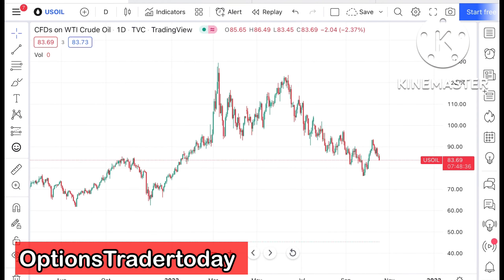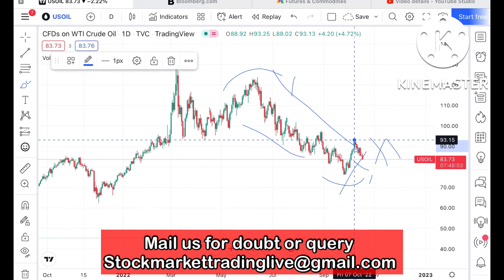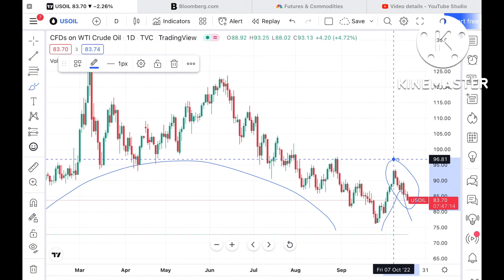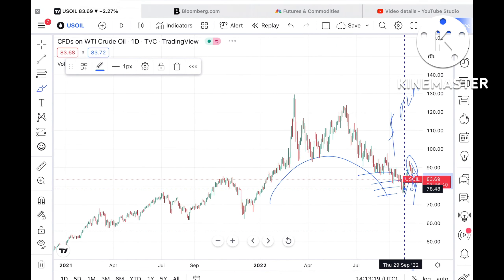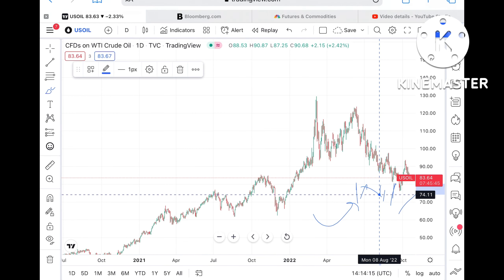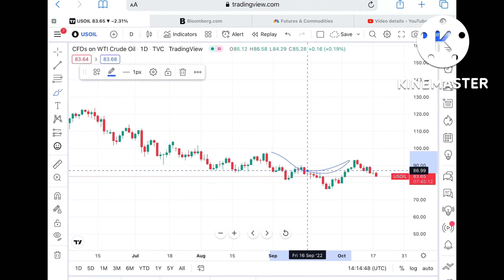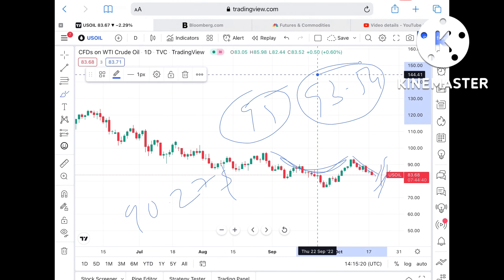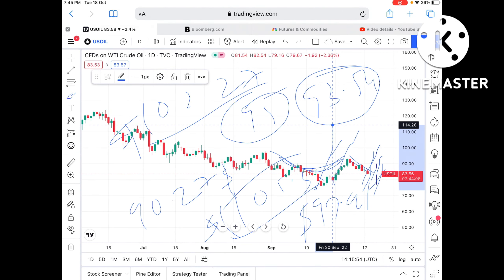Crude Oil Price Analysis | 19-20 October 2022 | Crude Oil Forecast | Crude Price for Tomorrow | WTI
Crude price analysis in 19-20 October 2022

In this video , I’m giving detailed analysis with key support & Resistance for commodities ,forex and stocks analysis for coming trading sessions. Market at all time highs.

Twitter.com/deepakzbro

தங்கம் விலை பகுப்பாய்வு, கச்சா விலை பகுப்பாய்வு, வெள்ளி விலை பகுப்பாய்வு, இயற்கை எரிவாயு விலை பகுப்பாய்வு ||h ஜூன் 2022